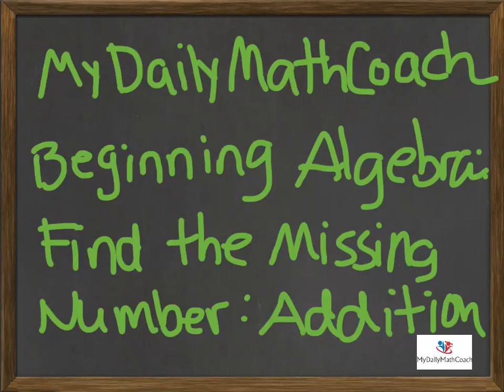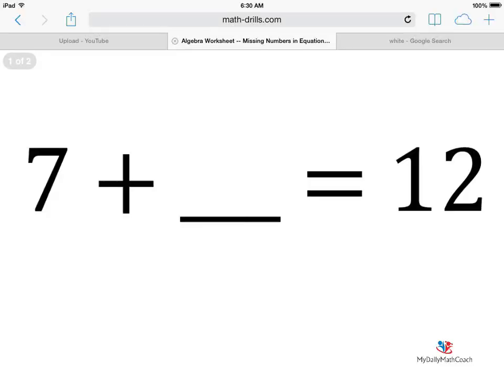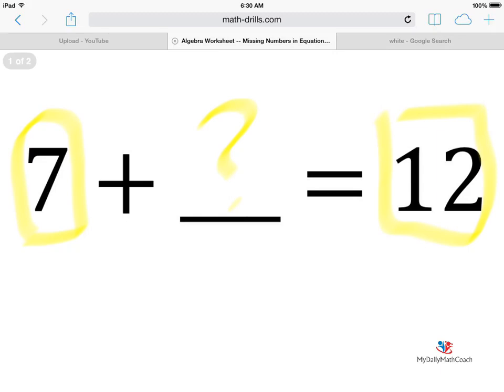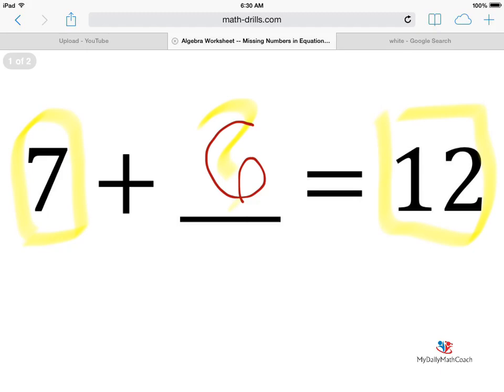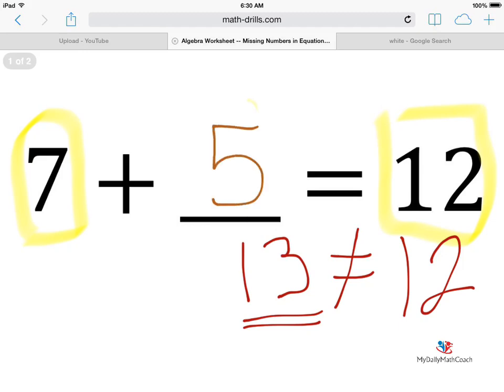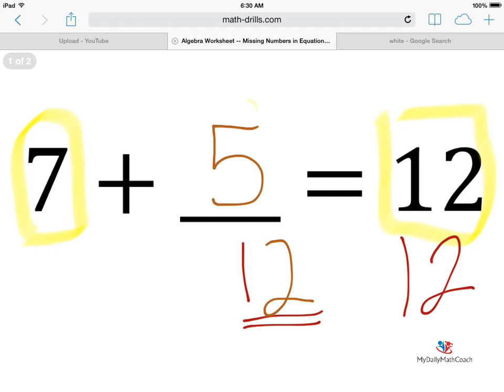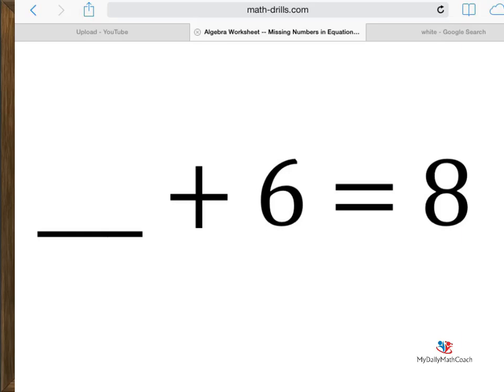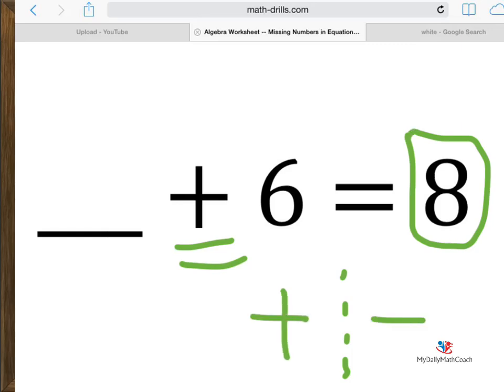Beginning Algebra: Finding the Missing Number in Addition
Find the missing number with addition.